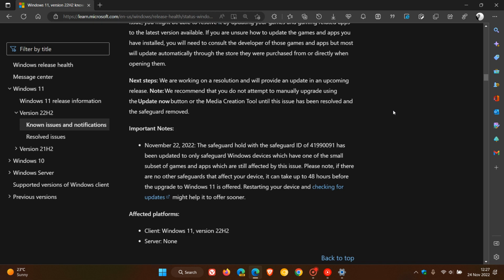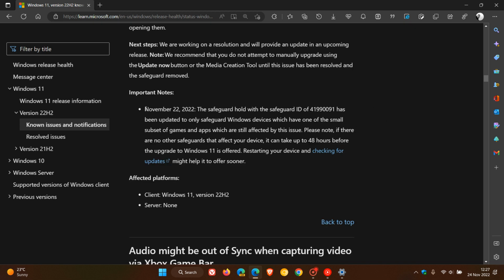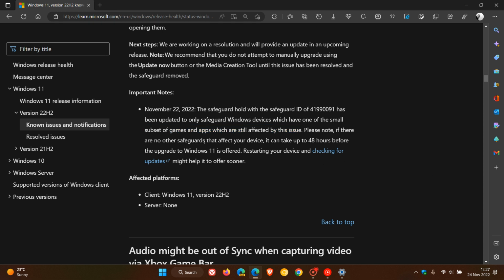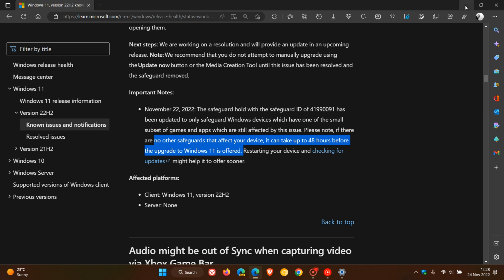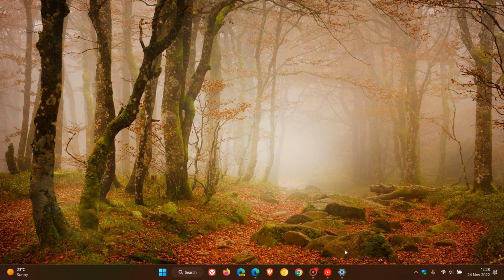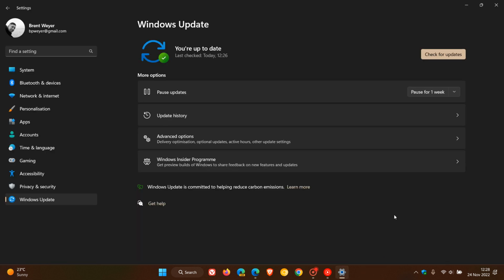UPDATE Microsoft lifts the Windows 11 22H2 Safeguard hold, due to game performance issues, for most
Microsoft recently applied another compatibility hold on devices from being offered the Windows 11 2022 feature update, due to some games and apps that might experience lower than expected performance or stuttering If affected, the safeguard block has been updated to only safeguard Windows devices which have one of the small subset of games and apps which are still affected by this issue, so the majority of users that were affected, should now be offered the upgrade.